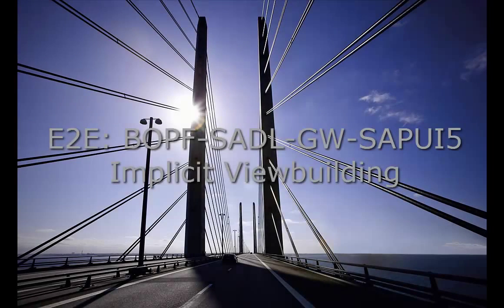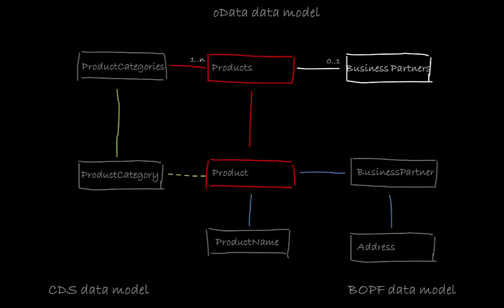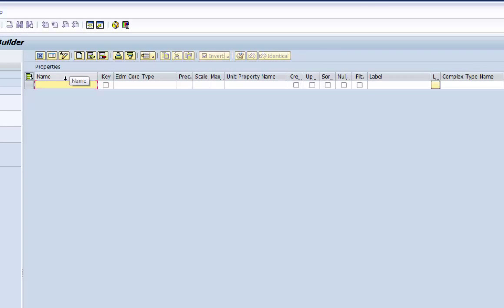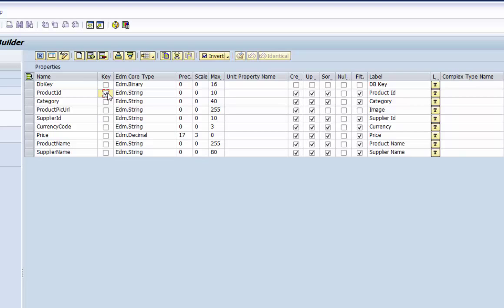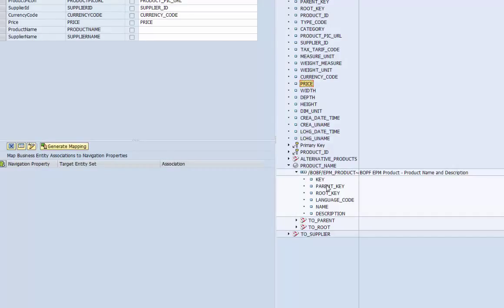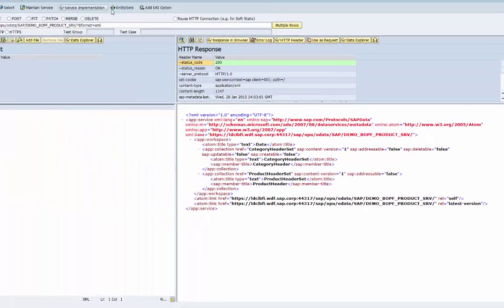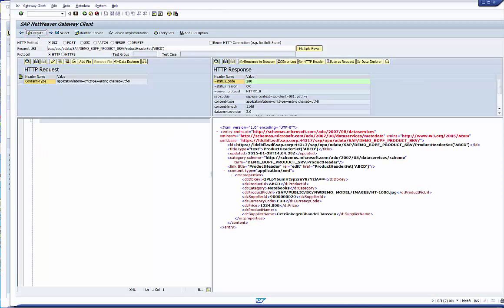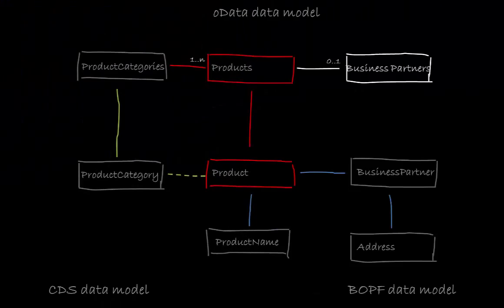E2E: BOPF-SADL-GW-SAPUI5 – Implicit View Building (5/11)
These videos starting with “E2E:…” are illustrating the blog series with the same title in SCN This special one refers to the first part of the blog E2E: BOPF-SADL-GW-SAPUI5 - Implicit View Building It shows how to create an SAP Gateway service with the BOPF model using the service adaptation description language (SADL).